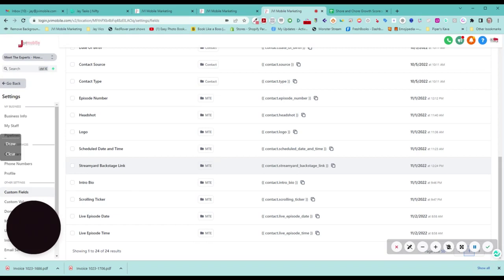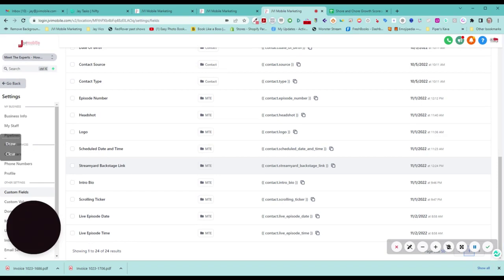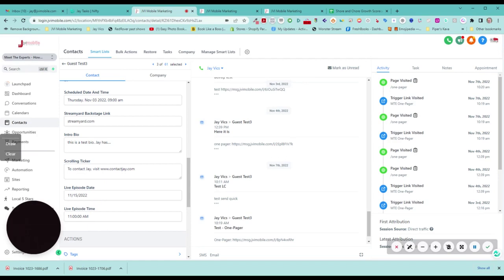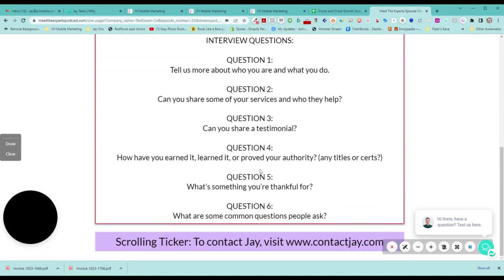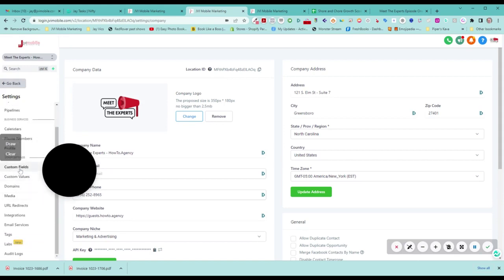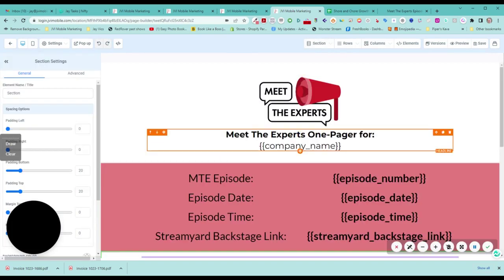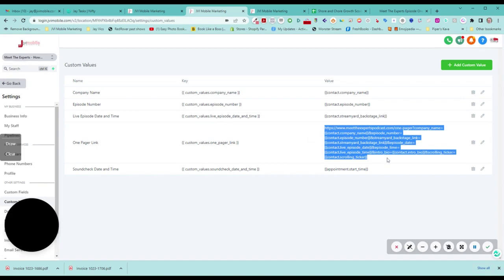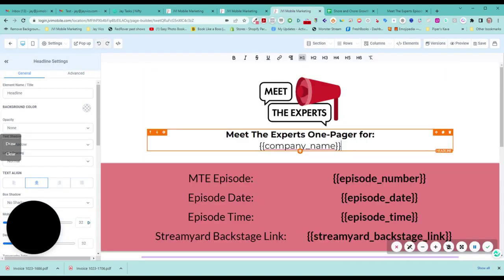Save Time with Dynamic Pages in GoHighLevel!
Learn how to save time and streamline your workflow with dynamic pages in GoHighLevel! Discover how to utilize custom fields and trigger links to automate personalized one-pagers, perfect for sharing podcast show notes or other bespoke content. Instead of manually editing templates, GoHighLevel lets you collect guest data through forms, store it in contact records, and dynamically populate pages with updated information for each user. This innovative approach eliminates repetitive tasks, boosts efficiency, and ensures a seamless experience for your audience.

Want to optimize your processes and make life easier? Watch now and take your digital marketing and business management systems to the next level!

CHAPTERS:
00:00 - Why We Made This Dynamic Page
02:09 - Data Capture Techniques
04:55 - Building the Dynamic Page
05:52 - Creating the Trigger Link
06:40 - Custom Value Creation